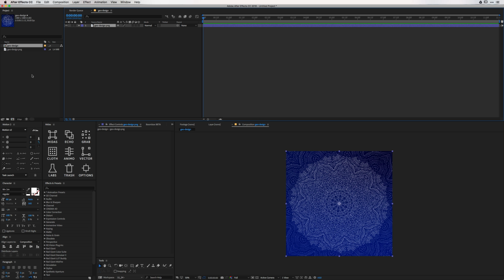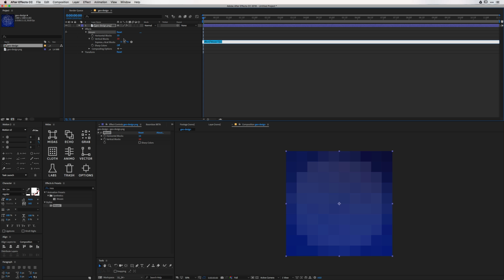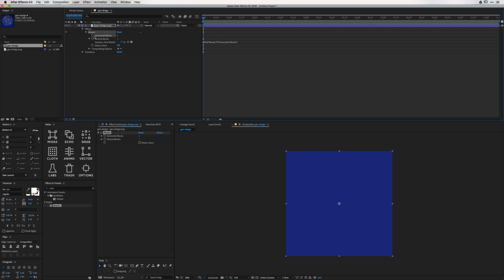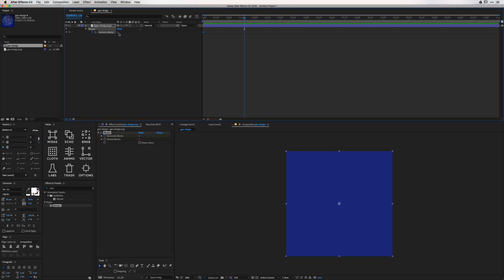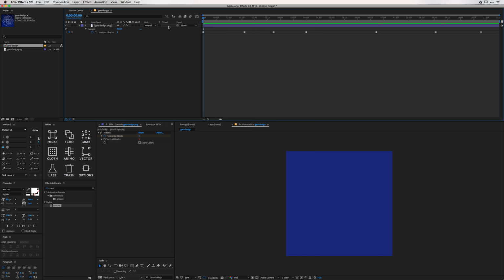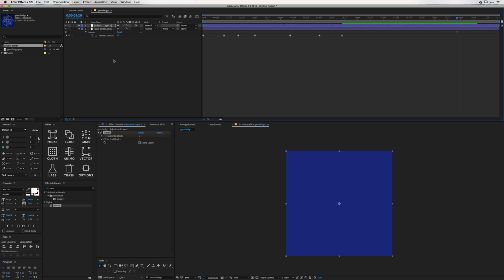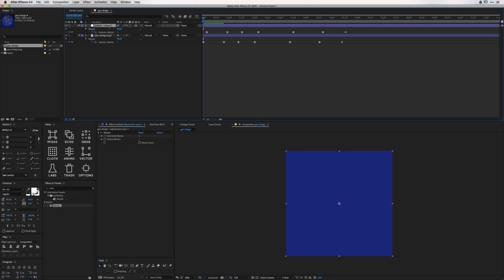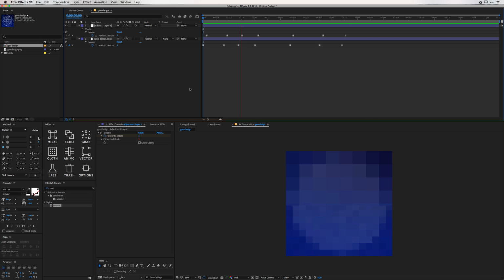Summit 83 - Net Neutrality Effect - After Effects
It's important to keep our internet open, it brings everyone together.

Net neutrality keeps ideas and content uncensored or restricted. Throttled connections, sites hidden by paywalls and censorship is a step backwards. Ain't nobody got time for that :)

* Oh yeah, I finally have some sweet new content landing soon! I took a year to figure out what I wanted to do career-wise, and settle down in Denver, Colorado.  It's been a pretty busy last 12-months, and it's felt strange to not been around to upload.

Anyway, I've got the move figured out and can finally relax and start uploading again! I'm psyched!  I'm bringing some badass new techniques I've learned over this past year, and hopefully it will be a good time.

Thanks as always for supporting Mt. Mograph — internet high-five,
Matt
mtmo.co